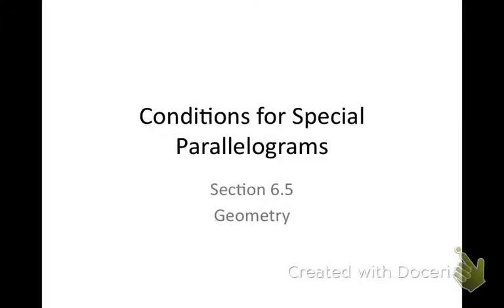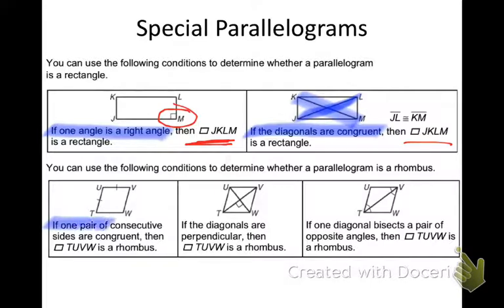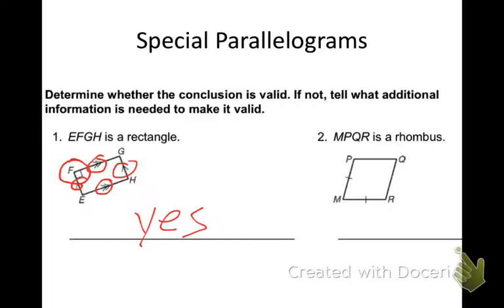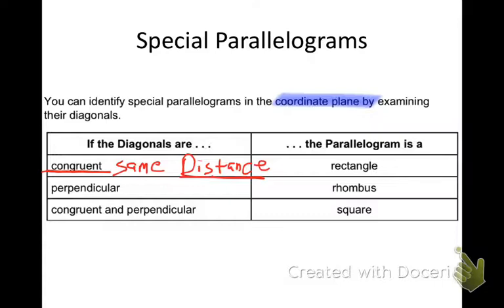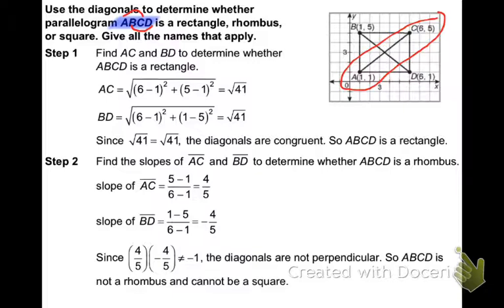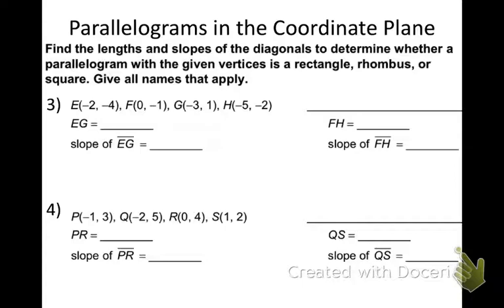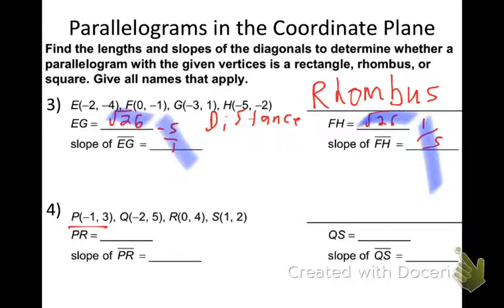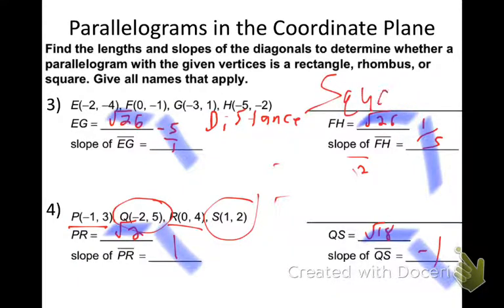Section 6.5 (Conditions of Special Parallelograms)